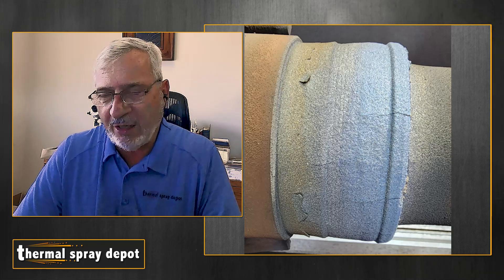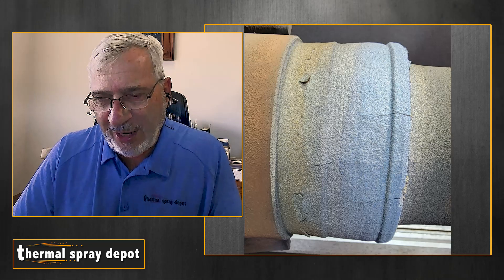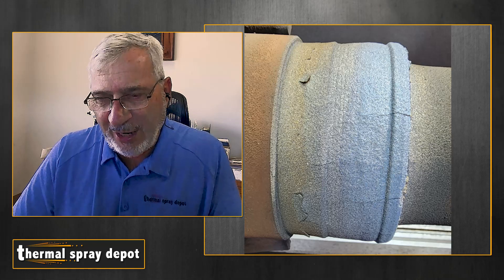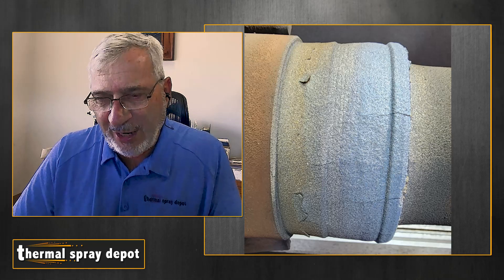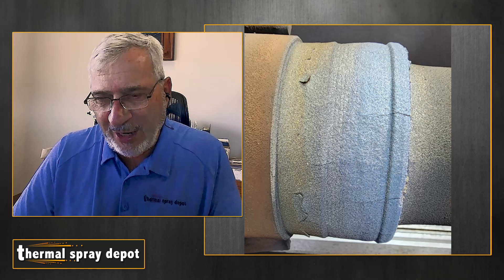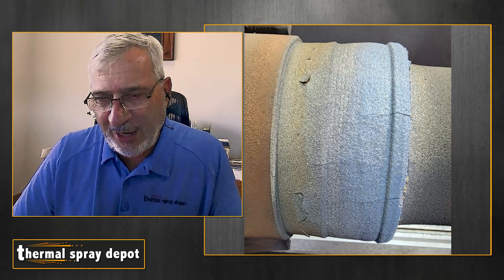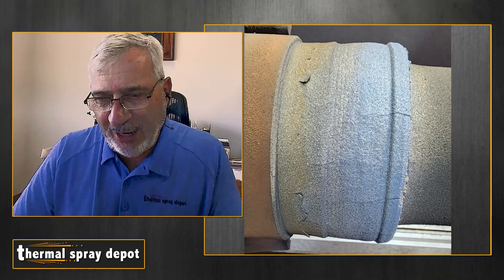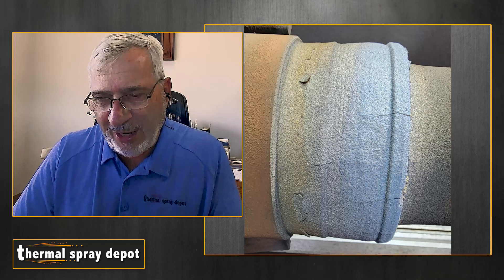Cracking the Code: Understanding Cracks in Thermal Spray Coatings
In our latest discussion, we tackled a topic that often perplexes many in the thermal spray industry: cracks in coatings. While thermal spraying is a nuanced and sophisticated process, it's not immune to challenges, and understanding why cracks occur can be pivotal in ensuring coating integrity.